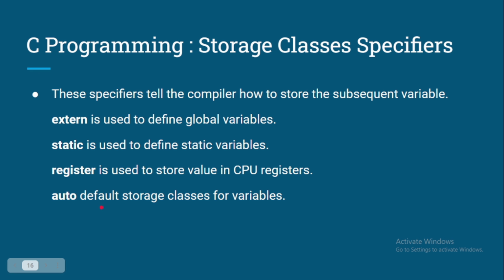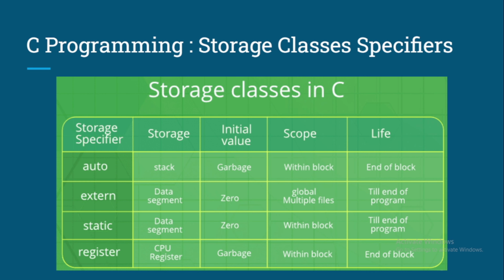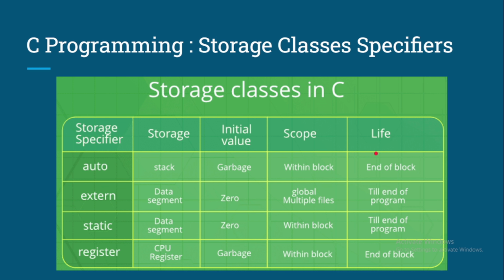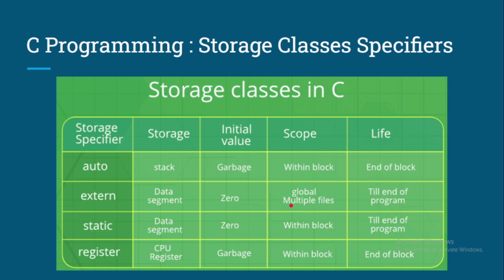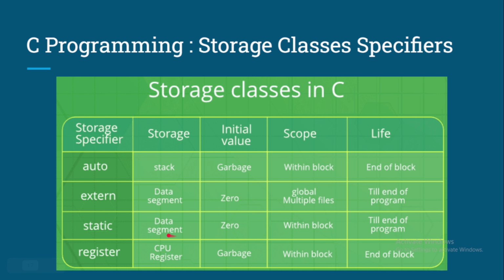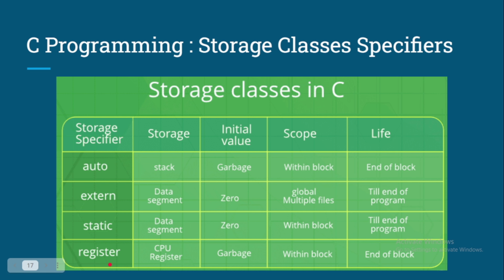#12 What are Storage Classes Specifiers in C | Complete C Tutorials